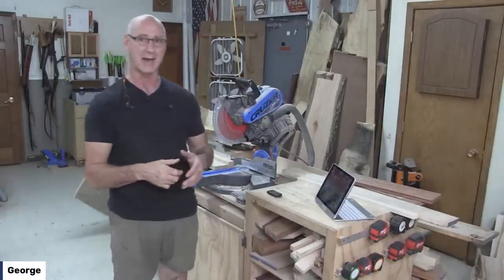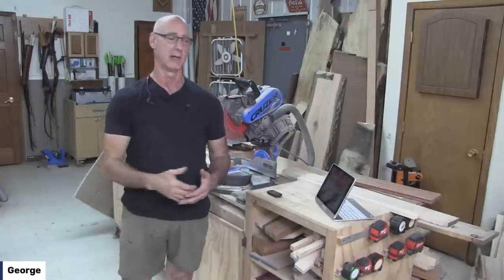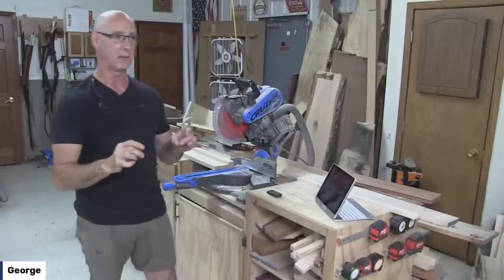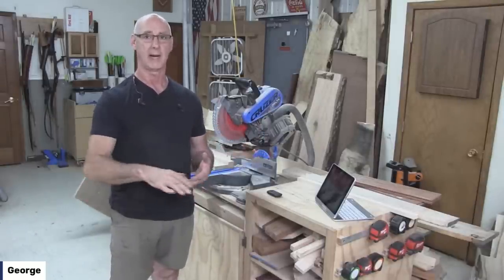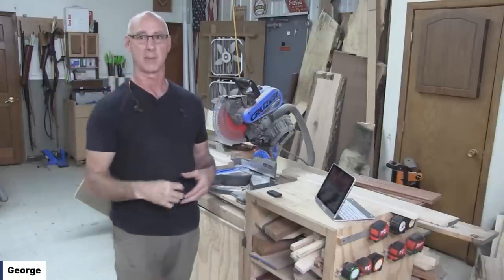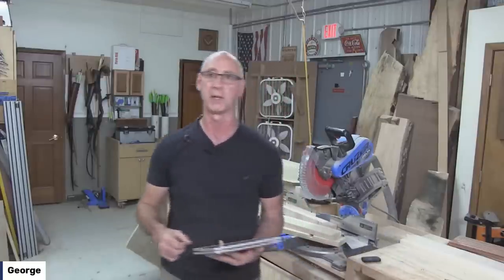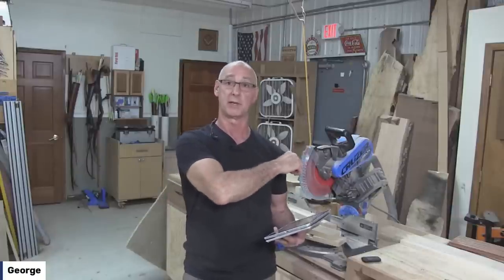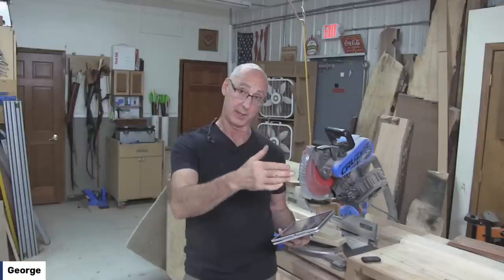Dadoes on the Miter Saw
Join George Vondriska on Thursday, August 24th at 11:00 a.m. CT for a FREE LIVE event! Most (not all) sliding miter saws can be used to cut dadoes and rabbets in addition to the crosscutting you use them for every day.  Set up is VERY simple and fast.  Here's how to make it happen.